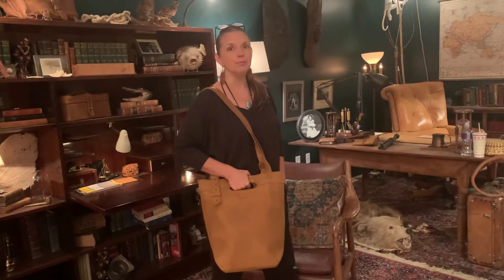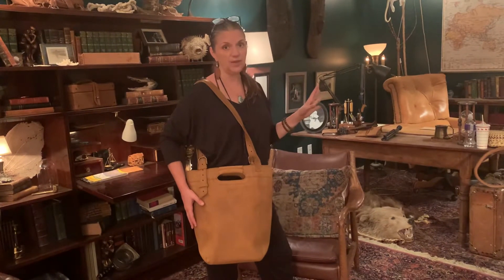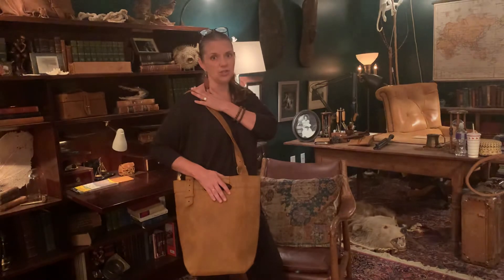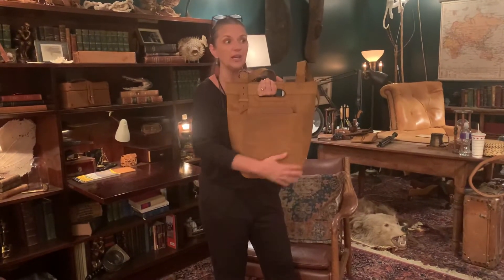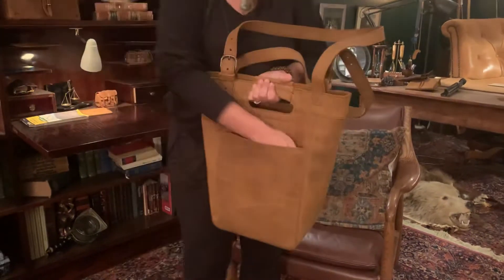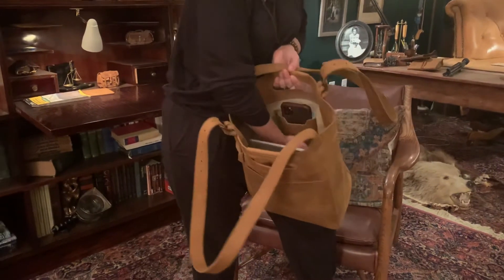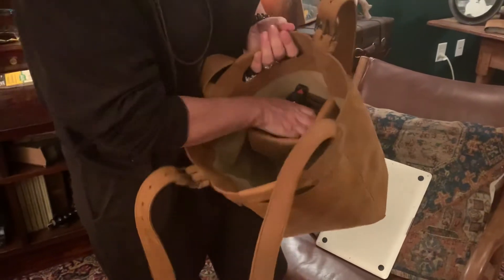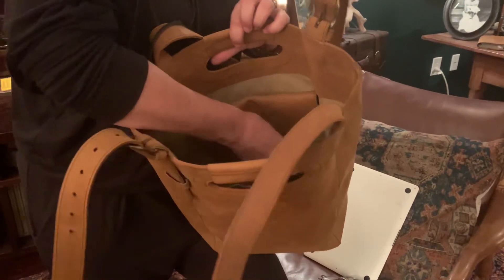Our Classic Leather Bucket Tote- Antique Brass Hardware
Same great bag now comes with antique brass hardware.